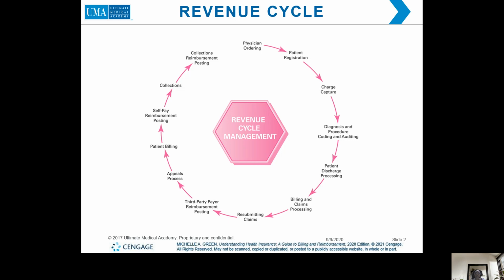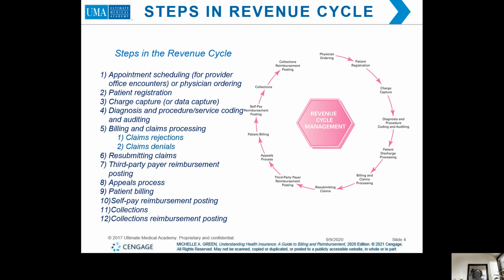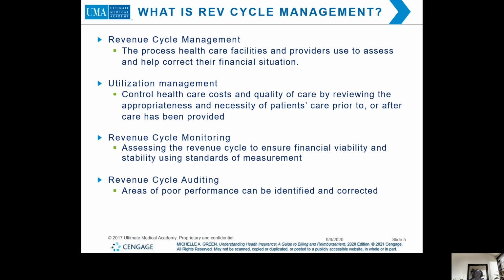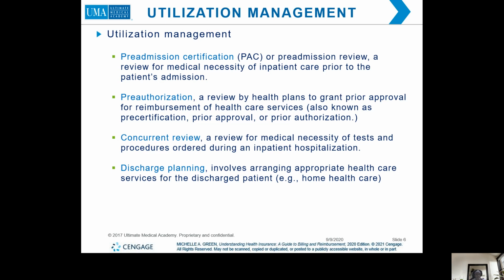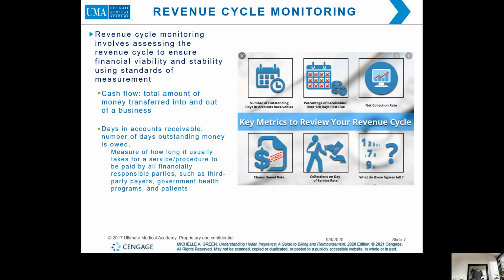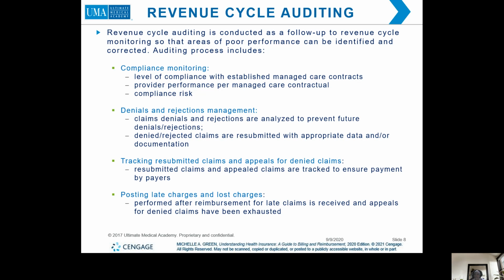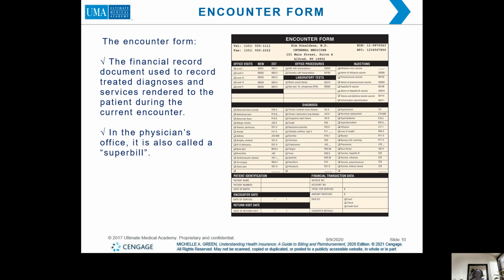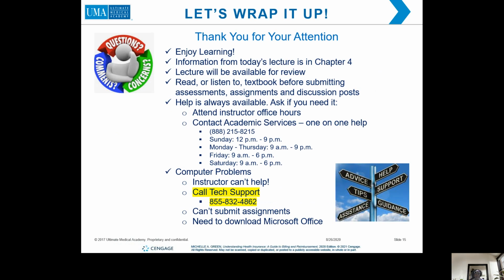ME2550 Week 2 Revenue Cycle Management Part 1